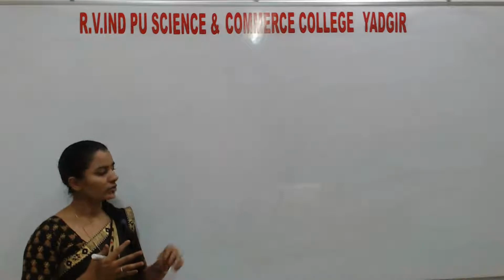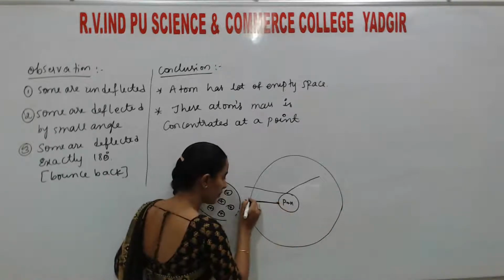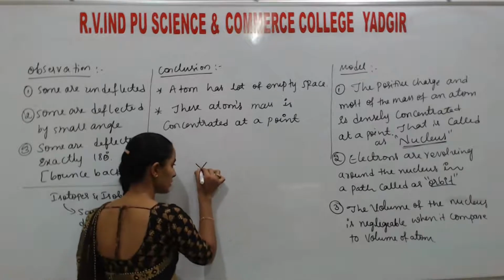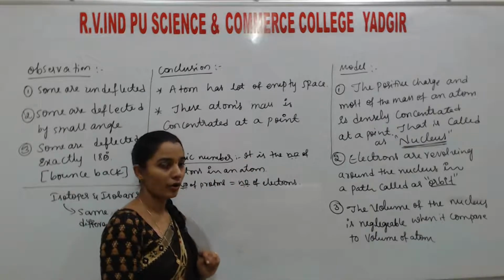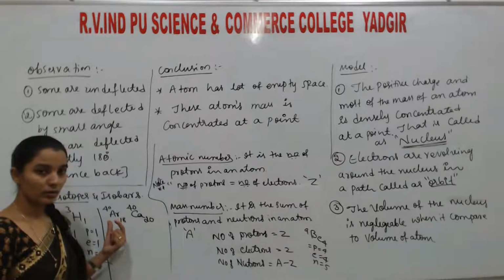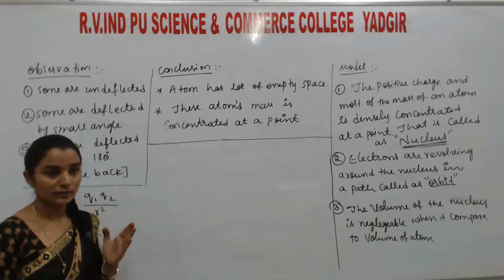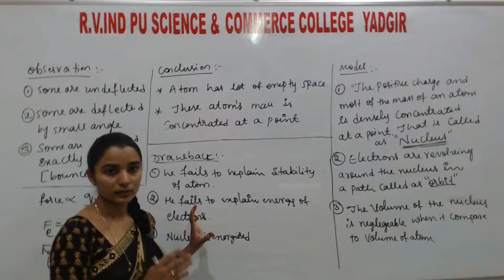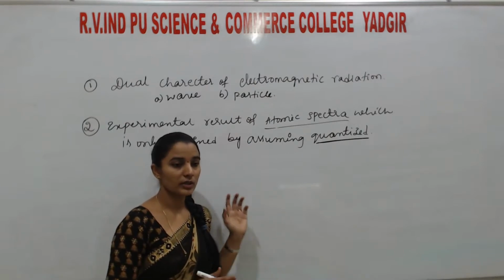class 11 STRUCTURE OF ATOM day#3